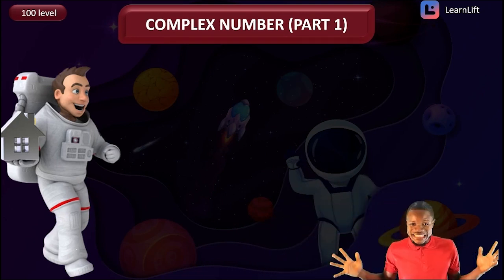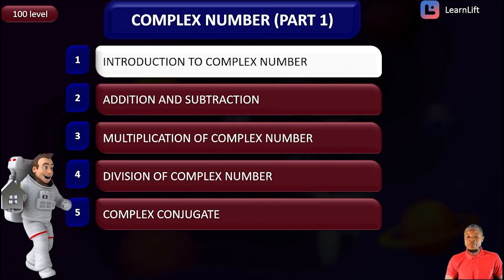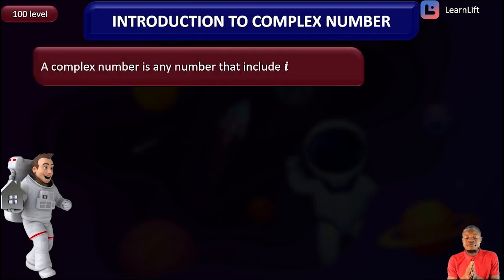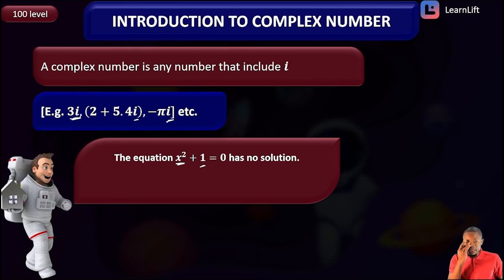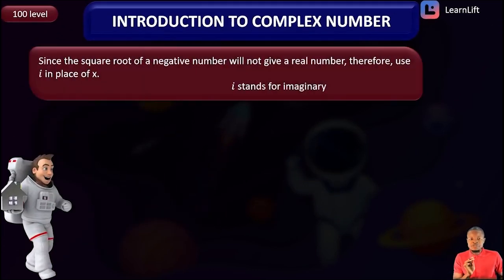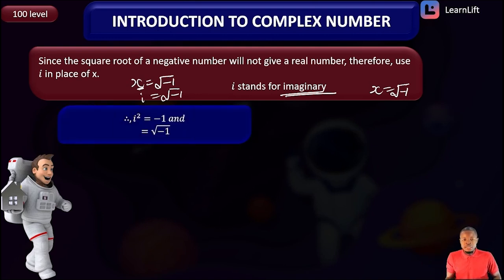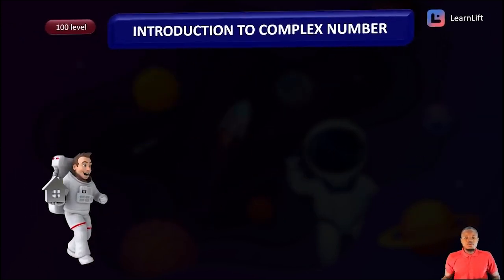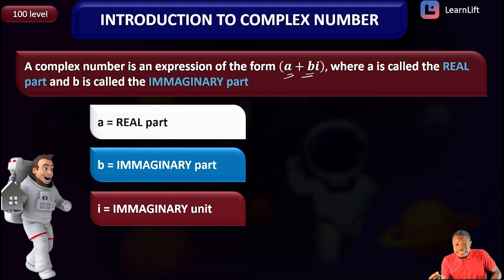COMPLEX NUMBER CLASSES FOR 100 LEVEL (MATHEMATICS) PART 1